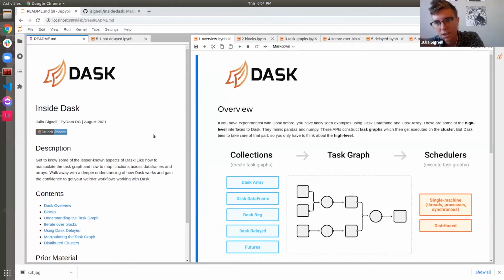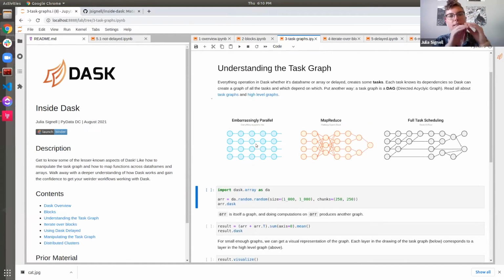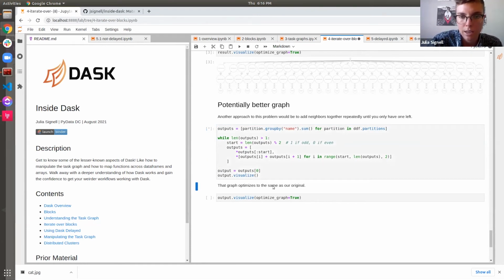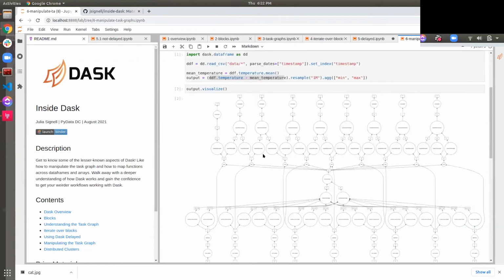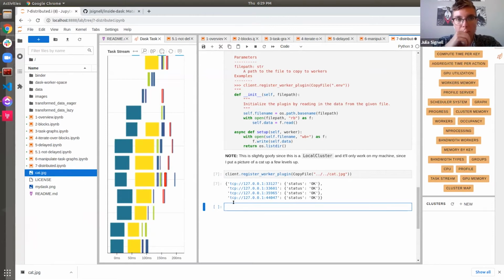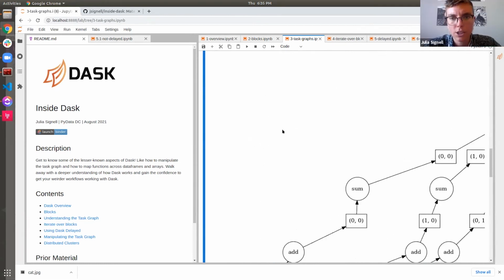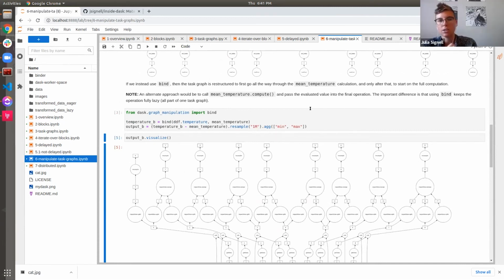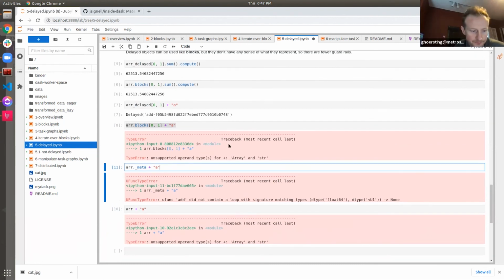Inside Dask | PyData DC Meetup - August 2021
🐍📊  The August 2021 PyData DC virtual meetup featured Julia Signell, Head of Open Source at Saturn Cloud.

Topic: Inside Dask